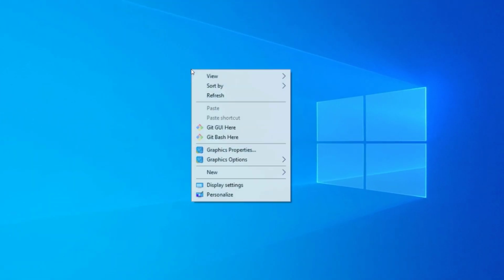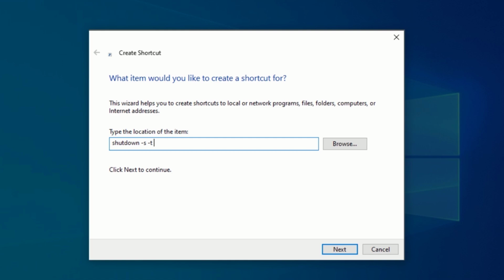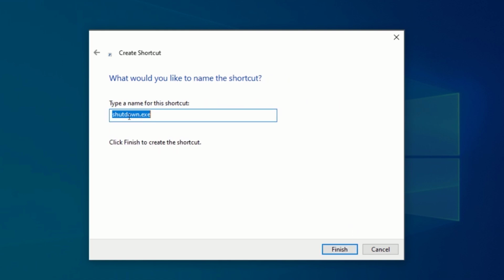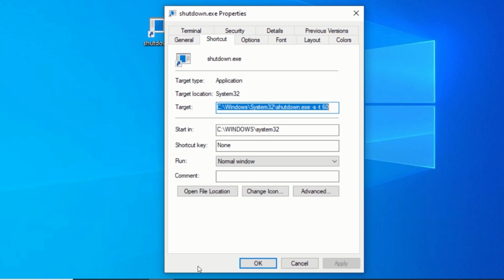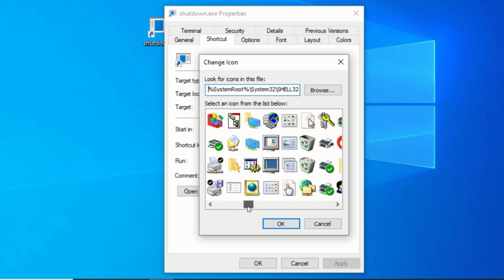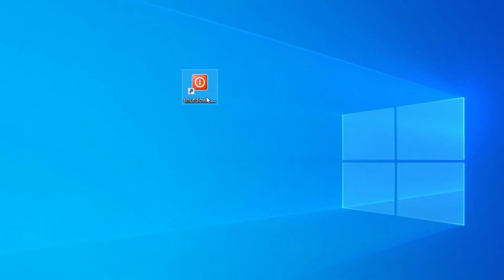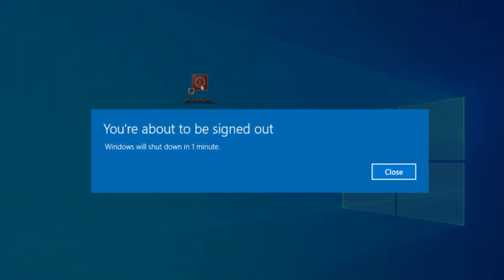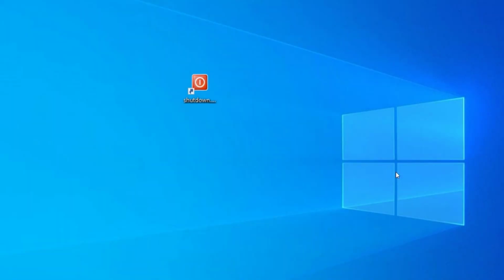How to Shutdown Any Windows PC Automatically Without Using Any Software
Hi friend, In this video, you will learn how to shutdown any windows pc automatically without using any software.